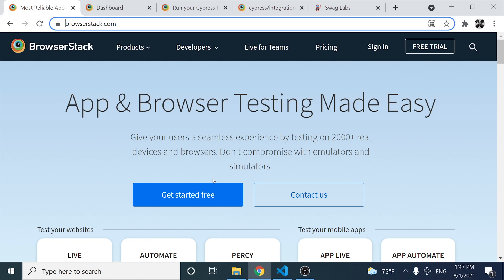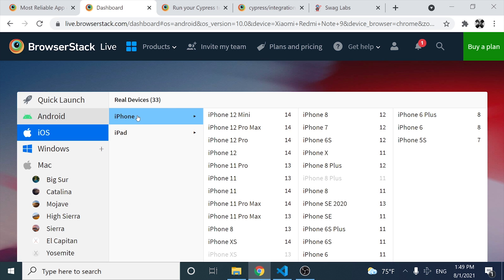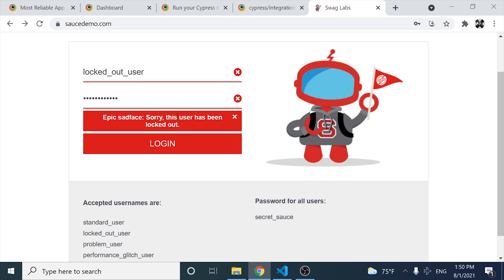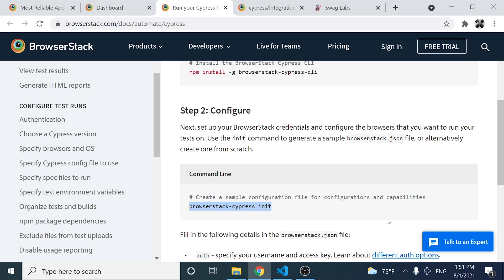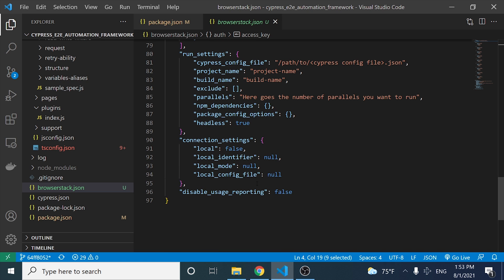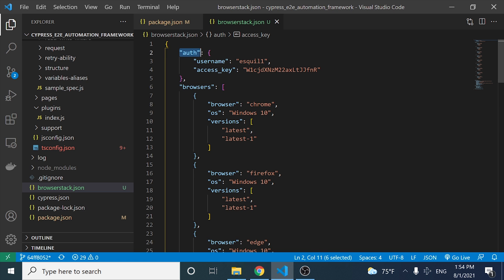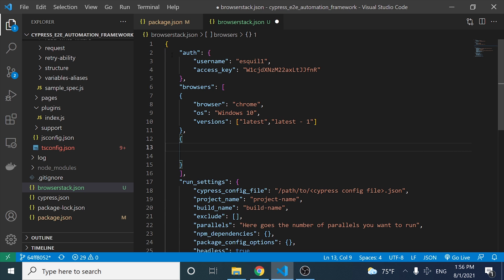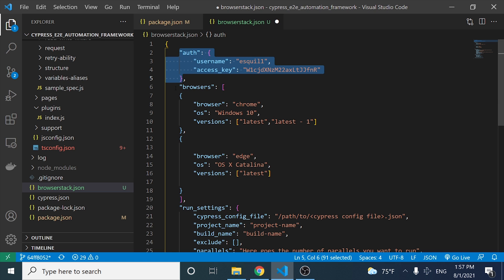EASY BrowserStack + CYPRESS INTEGRATION in 10 MINUTES* | Cypress Tutorial For Beginners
🚀 How does BrowserStack INTEGRATE with CYPRESS? Understand how Cypress WORKS with BrowserStack step by step.